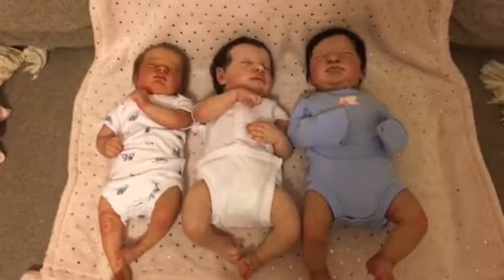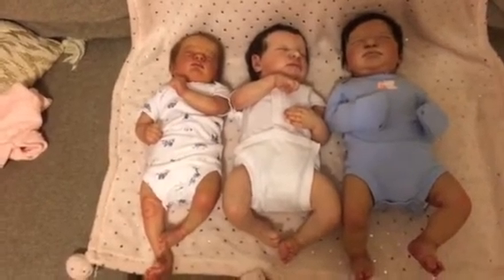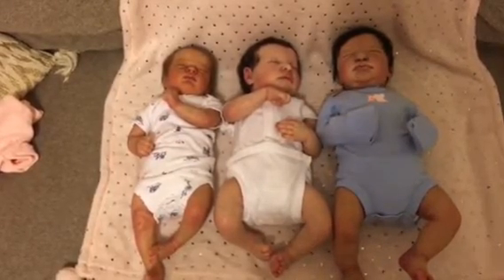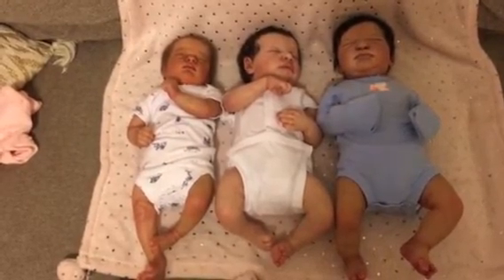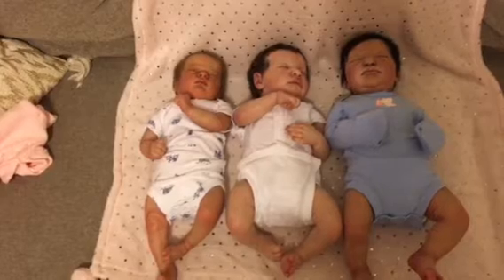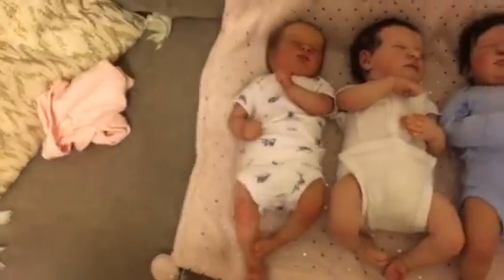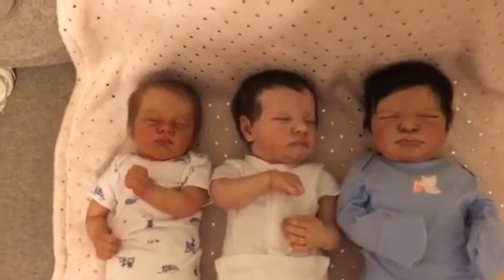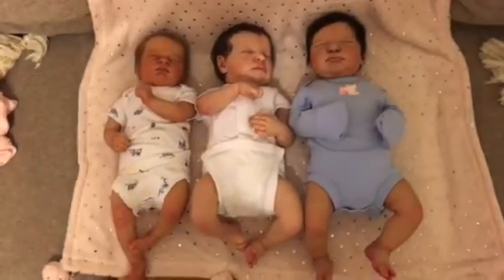Comapring my reborns that fit NB clothing